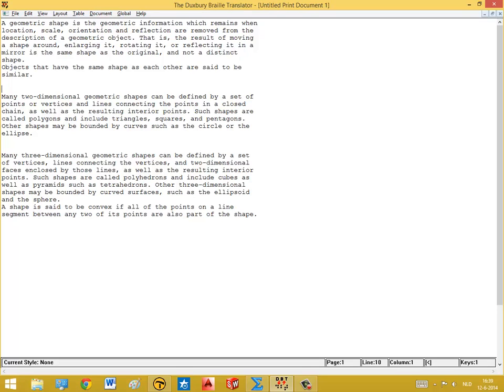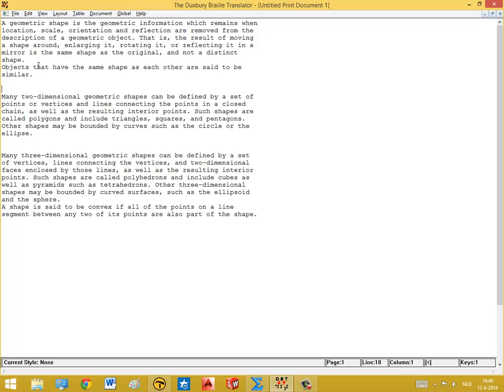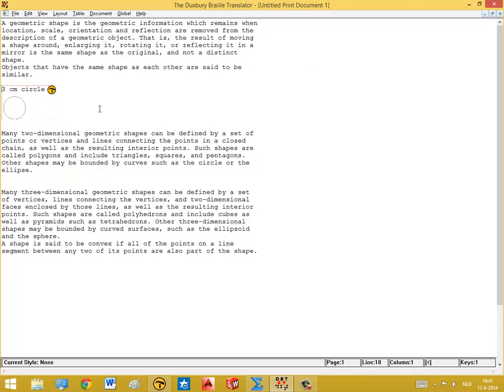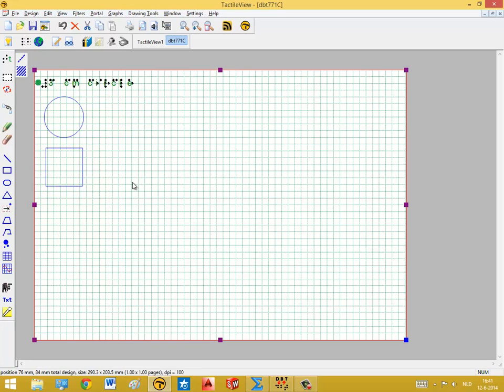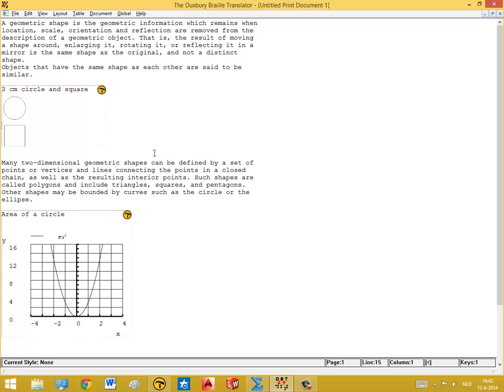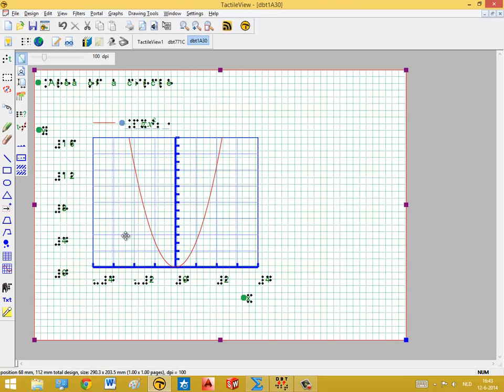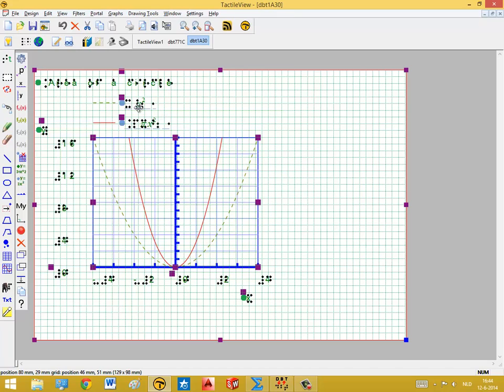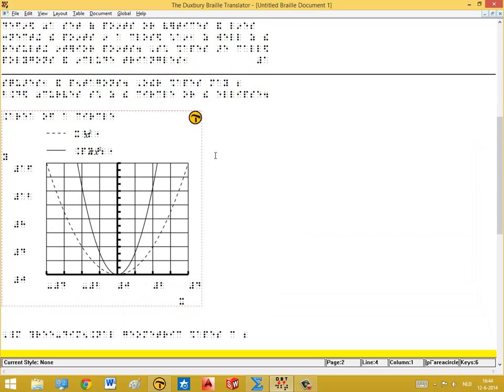Inserting TactileView designs in Duxbury Braille Translator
In this video, we give a sneak preview on the combination of the TactileView graphics software with the Duxbury Braille Translator to create a text and graphics document.